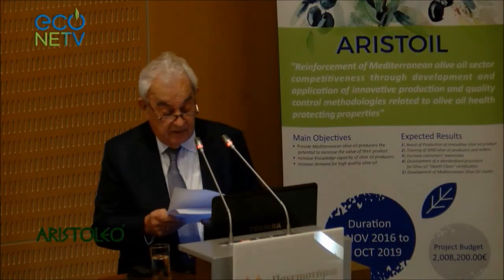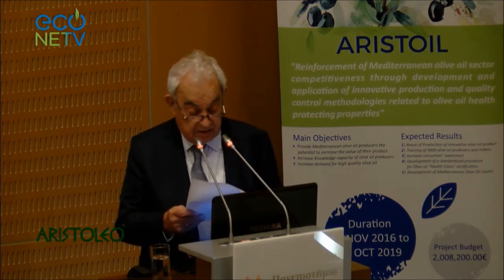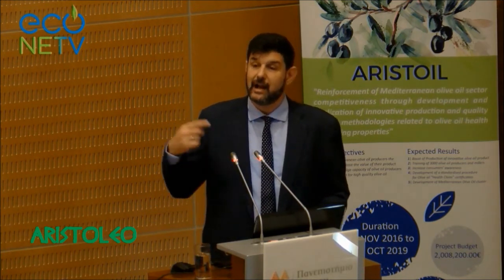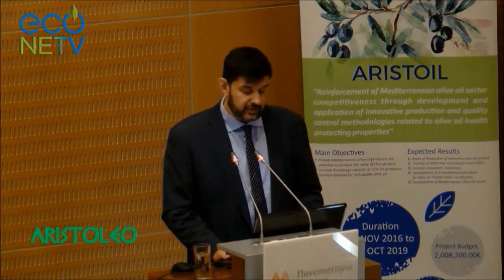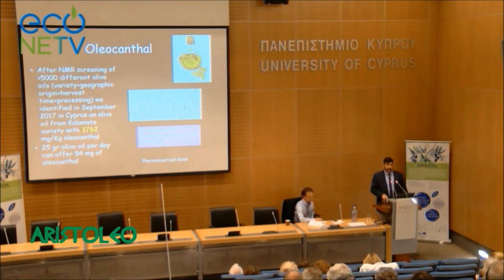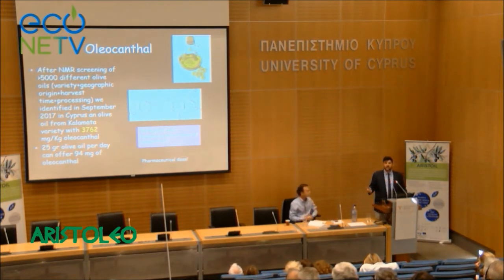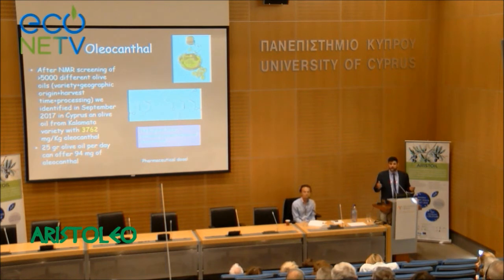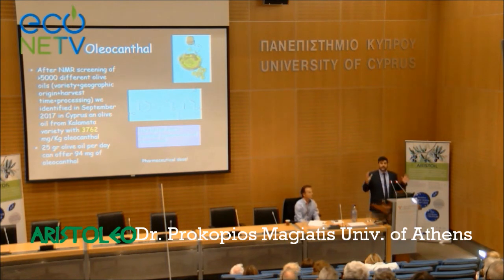The Future of Olive OIl - Beyond Organic - Beyond Extra Virgin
Extra Virgin Olive oil is much more than just a food. Modern research is confirming ancient wisdom and the health benefits of early harvest high phenolic EVOO continue to astonish and amaze research scientists. They thought the ancient claims of food as medicine were exagerated or it was relative to their lack of knowledge. There was one claim by Dioscoredes that sparked the interest of Dr. Prokopios Magiatis. Dioscoredes in 50 AD insisted that only early harvest olive oil made from unripened green olives could be used as a medicine. Why? This question led us to where we are today. The development of the NMR method of quickly and accurately measuring the concentraiton of each phenolic compound in olive oil was the spark that lit the fire for all this research to be possible. Magiaits then teamed up with Dr. Eleni Melliou and they invented the Aristoleo Test Kit "lab in a vial" used to quickly analyze the phenolic concentration of olive oil.